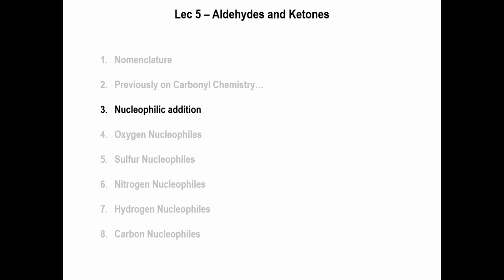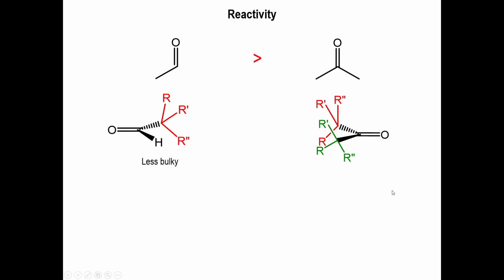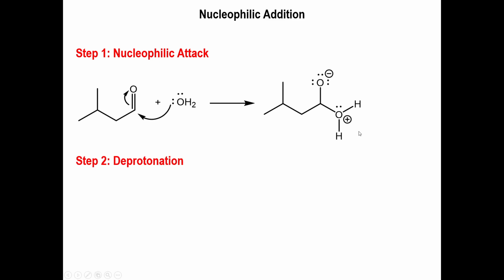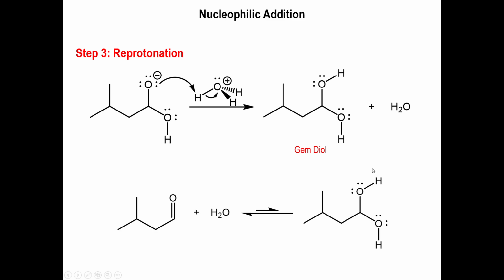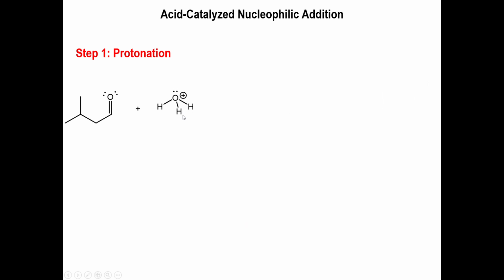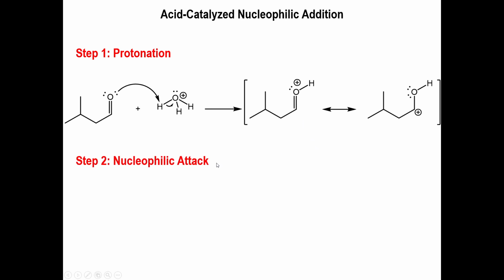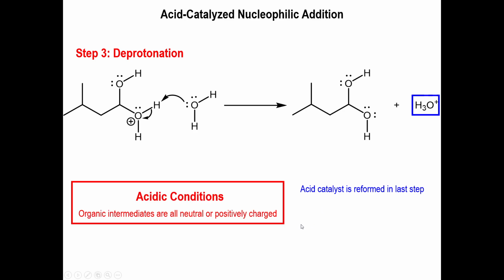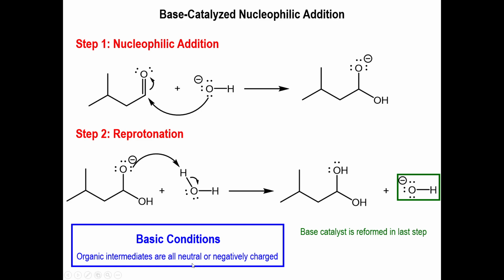Lec5 - Nucleophilic Addition Reactions of Aldehydes and Ketones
In this video we go through a brief discussion of the reactivity difference between aldehydes and ketones. Then, we proceed to show how water can be incorporated into the molecule under neutral, acidic and basic conditions. We emphasize that under acidic conditions all organic molecules must be neutral or positively charged, while under basic conditions all organic molecules must be neutral or negatively charged.